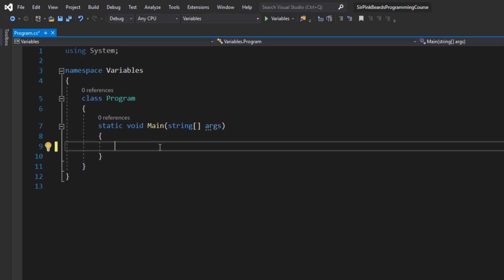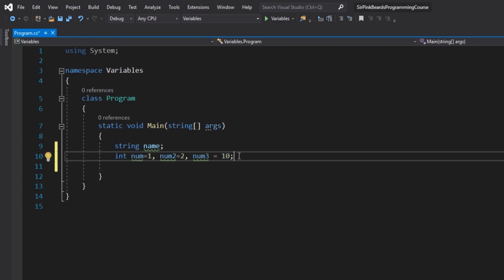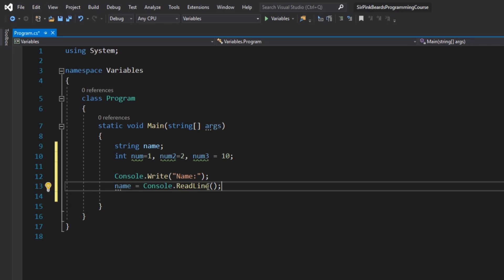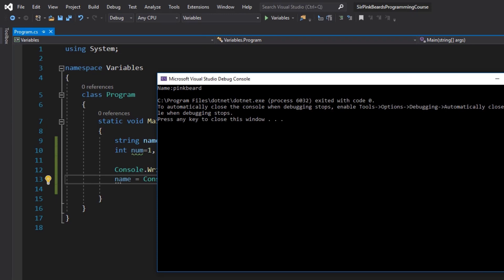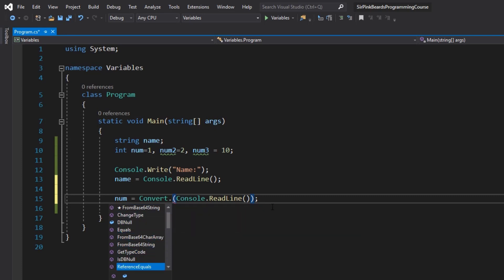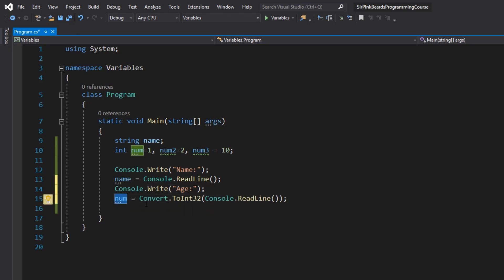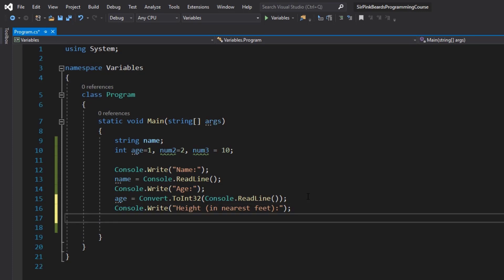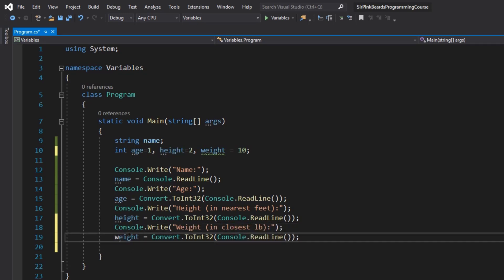Taking In User Input - C# Variables pt. 2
SirPinkBeard explains how to use variables and console commands to take in user input from the console and store that input as different types of data in variables.